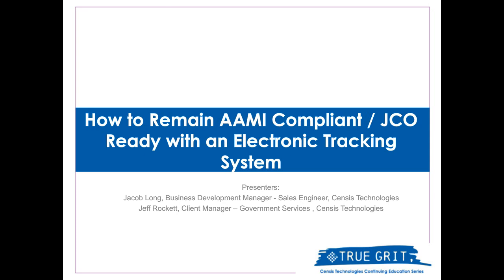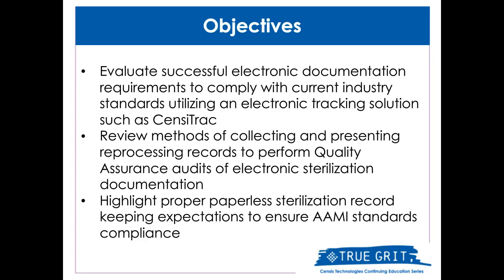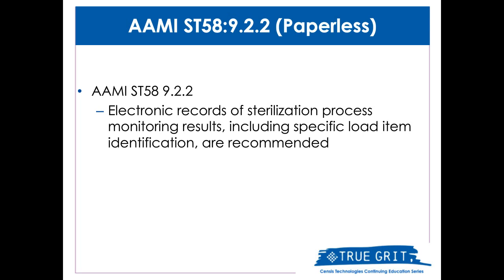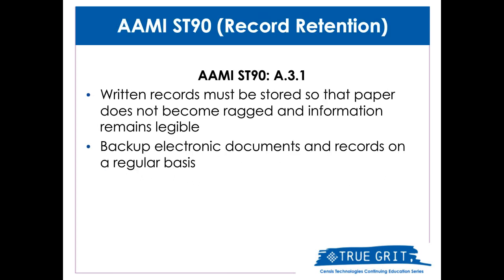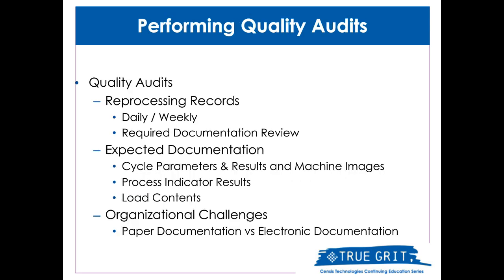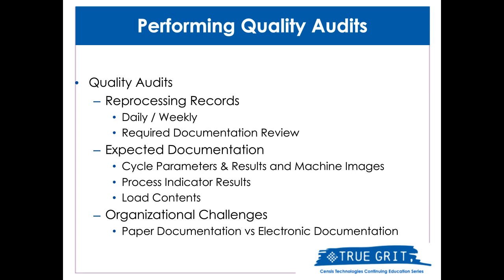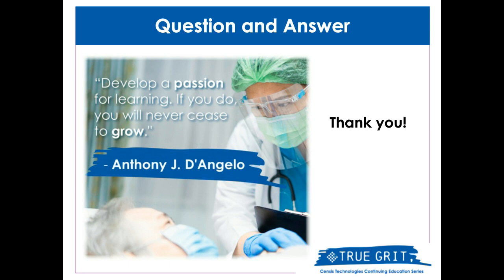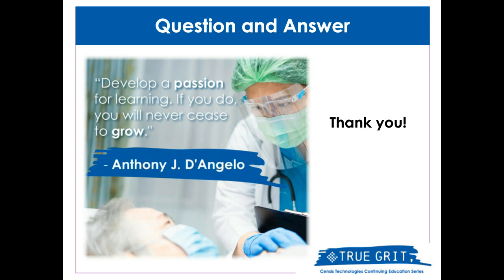WEBINAR: AAMI Compliant & Joint Commission Ready with an Electronic Tracking System | Censis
Compliance is a challenge faced by many Sterile Processing departments-- compliance with manufacturer's instructions for use (IFU), with recommended practice and industry standards, department and facility quality and safety standards... the list goes on! How can you hold your department accountable? Tune into this 90-minute webinar and Q&A to learn how tray tracking and analytics pave the way to true compliance.

OBJECTIVES:
1. Evaluate successful electronic documentation requirements to comply with current industry standards utilizing an electronic tracking solution such as CensiTrac.

2. Review methods of collecting and presenting reprocessing records to perform Quality Assurance audits of electronic sterilization documentation.

3. Highlight proper paperless sterilization record keeping expectations to ensure AAMI standards compliance.

Speaker: Jacob Long, CCSVP Business Development Manager - Sales Engineer at Censis Technologies, Inc. and Jeff Rockett , CSSM, CNOR
Client Services Manager for Government Services
Censis Technologies, Inc.

Take your 1.5 CE quiz and receive your certificate for IAHCSMM, CBSPD, Nursing